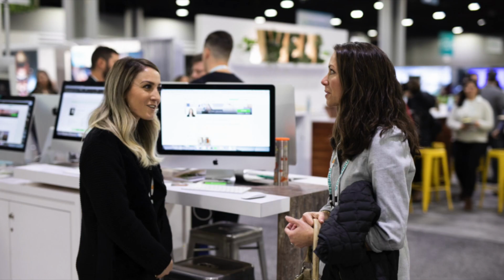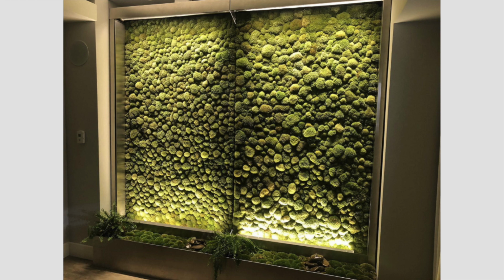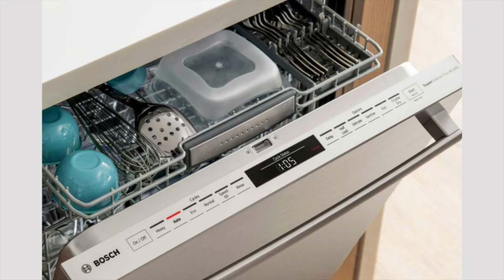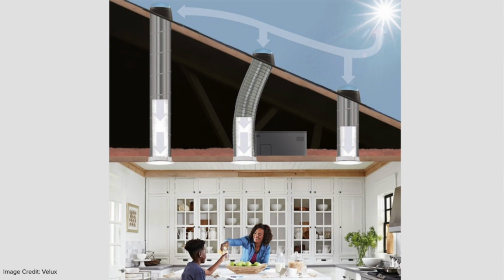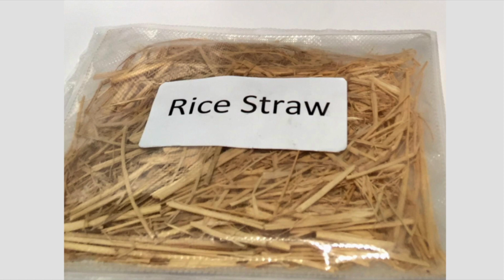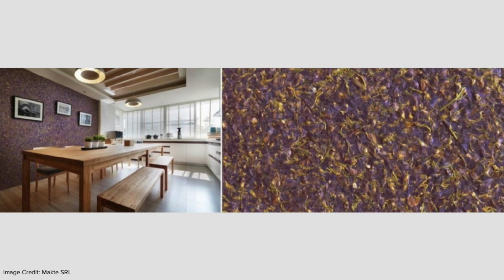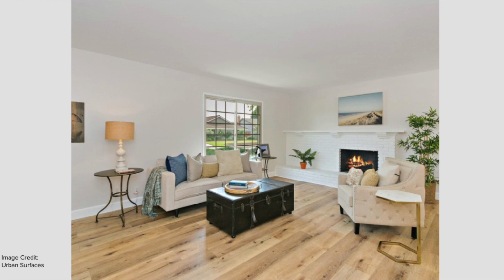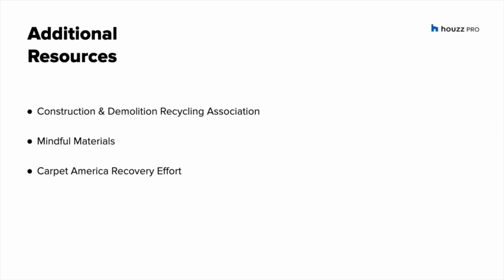Greenbuild 2019 Recap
The Houzz Industry Marketing team discusses highlights from the Greenbuild 2019 trade show.